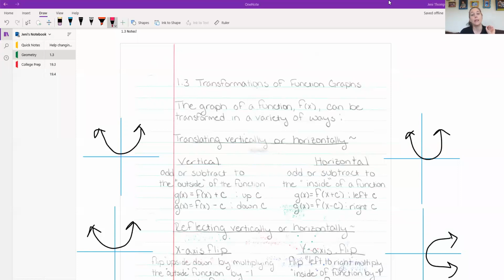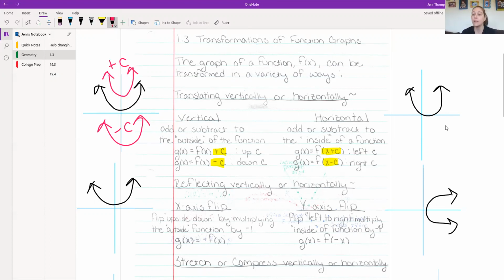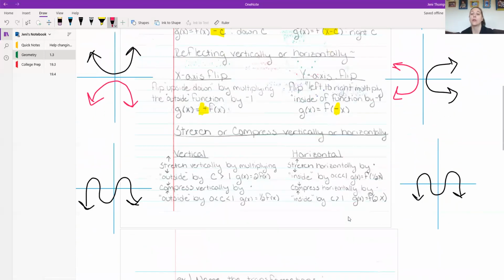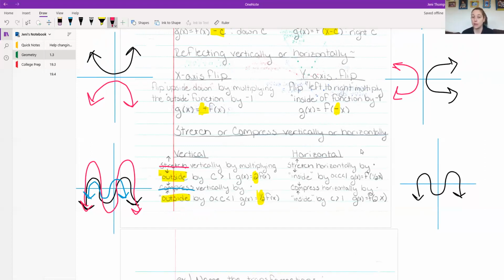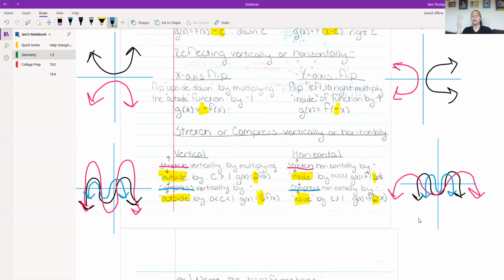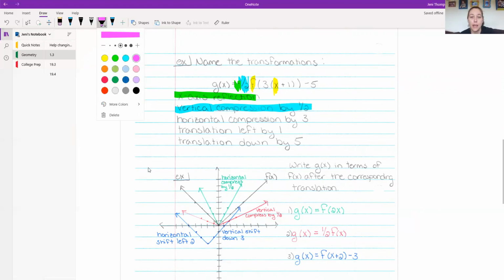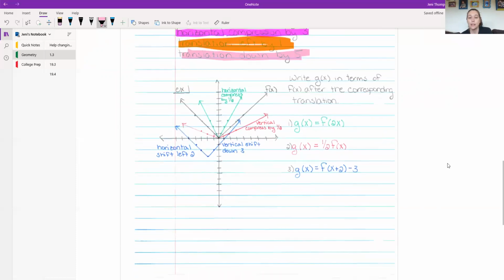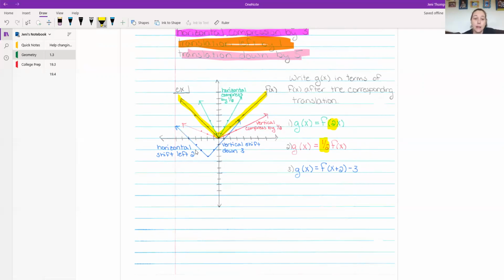Geometry/Algebra II 1.3 Transformations of Function Graphs